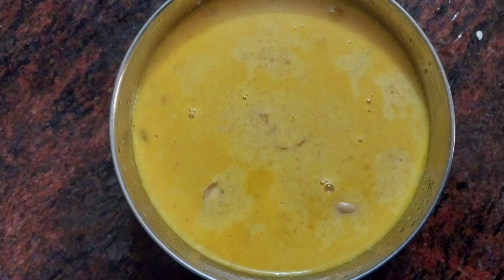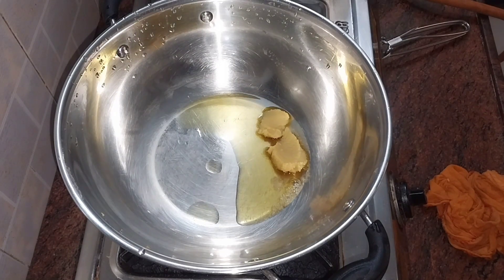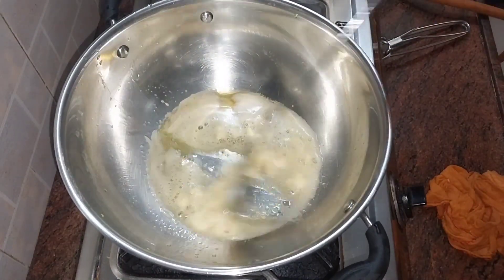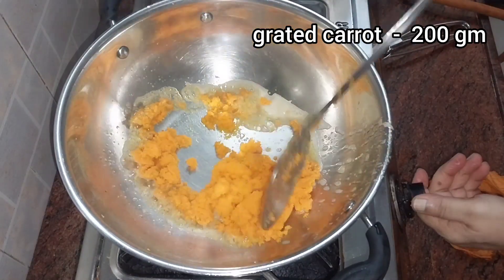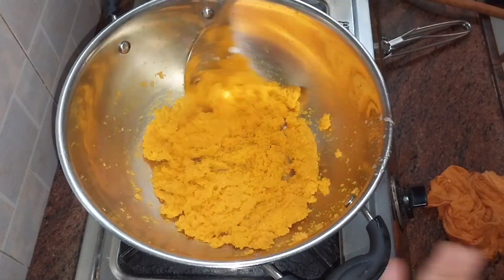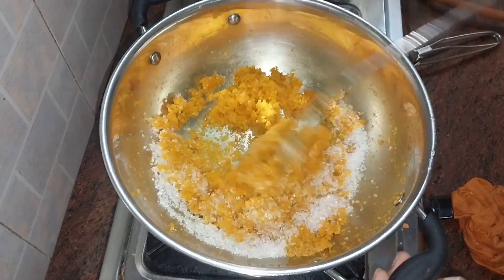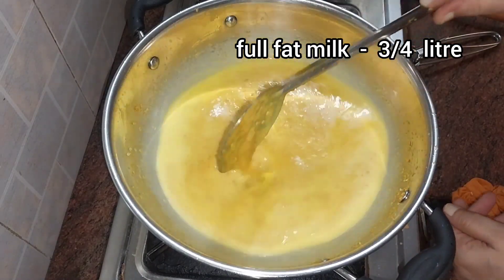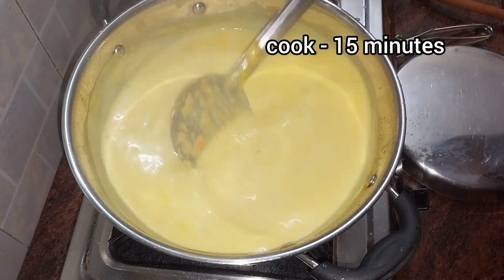Carrot Gheer | Variety Payasam | കാരറ്റ് പായസം